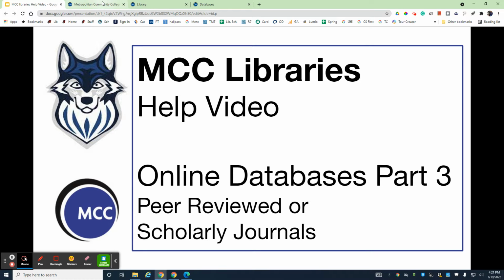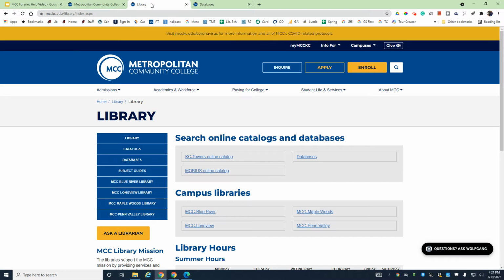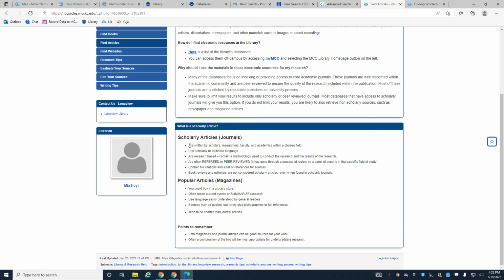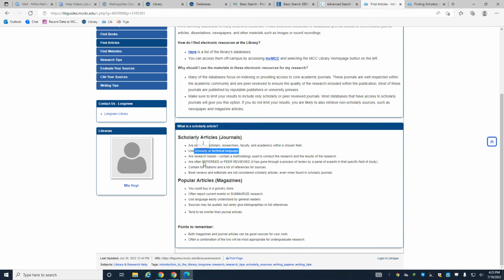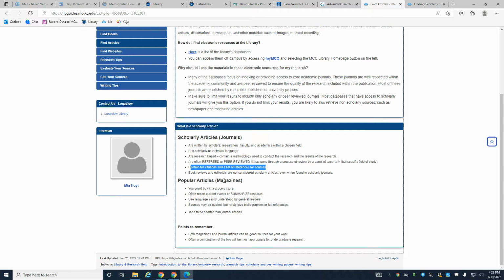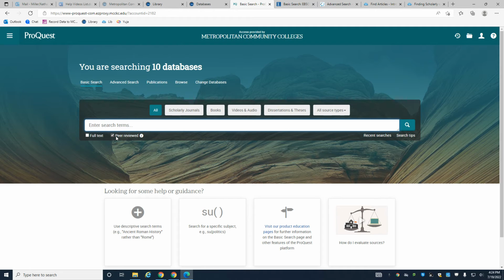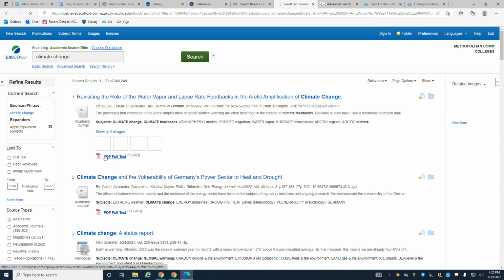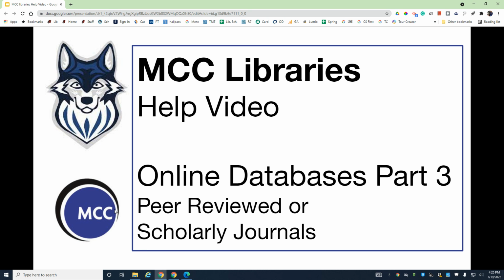MCC Libraries Databases Part 3--Finding Scholarly and Peer Reviewed Journal Articles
From the MCC Longview Library, this video helps MCC students access and use online databases. It answers questions such as, What is a Scholarly or Peer Reviewed Journal Article? How do I find Peer-Reviewed articles on a database?